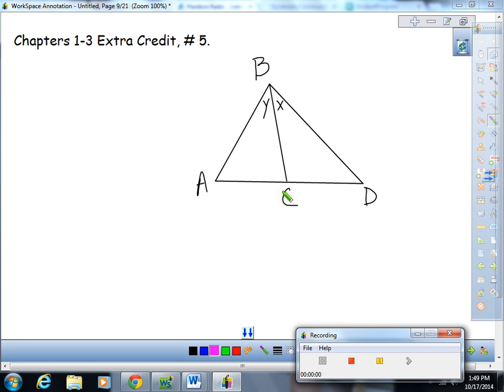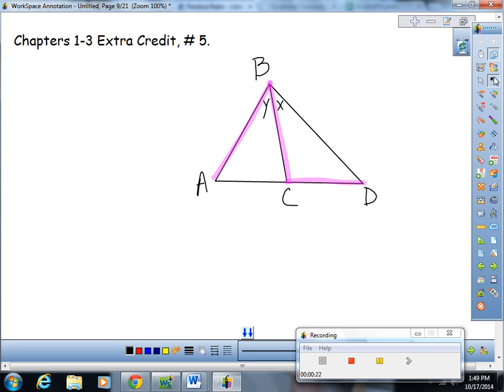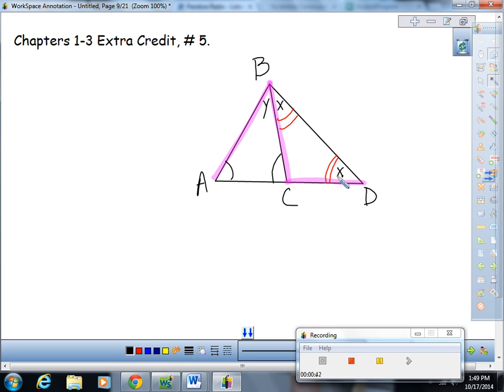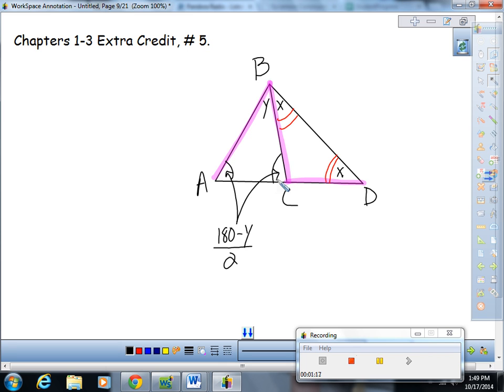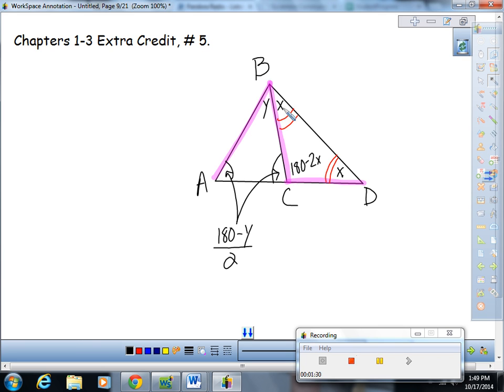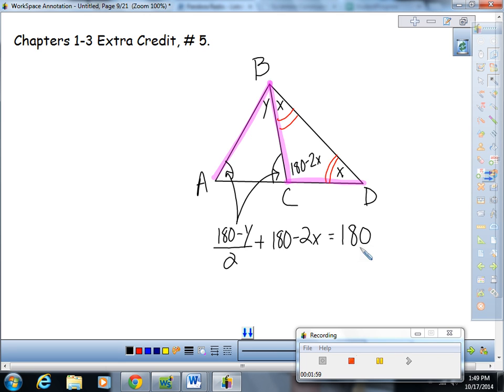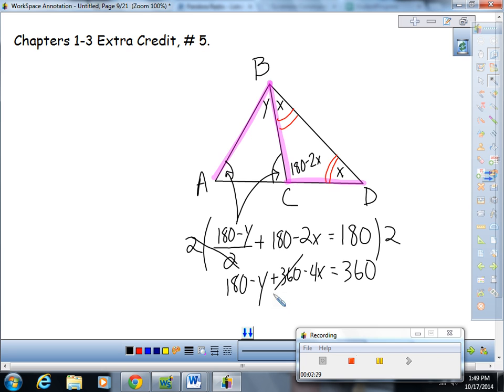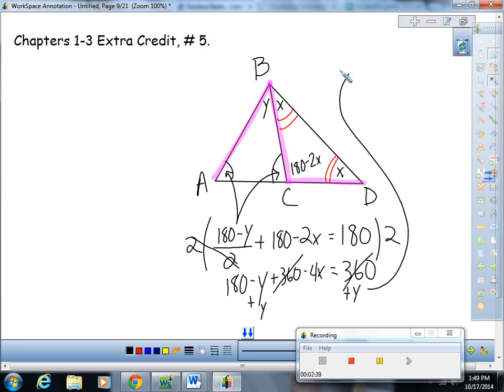DTC1 3 EC5